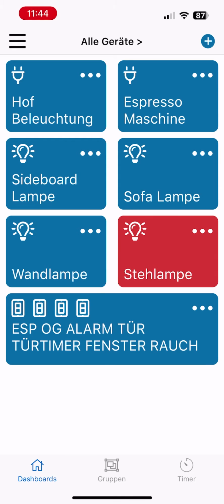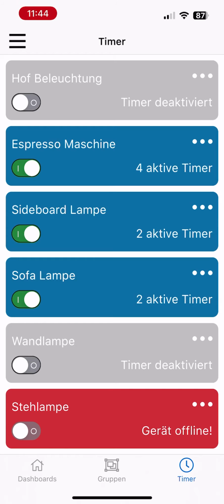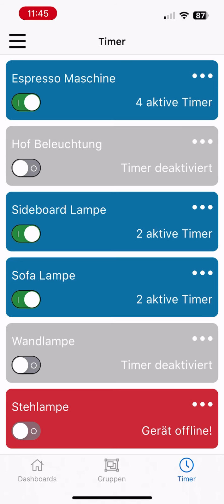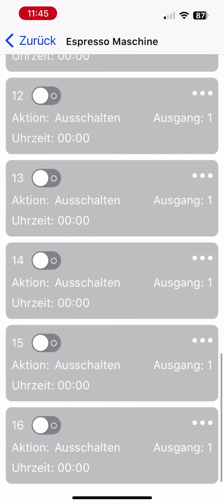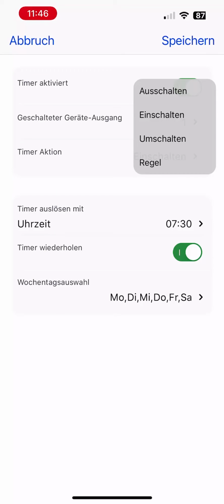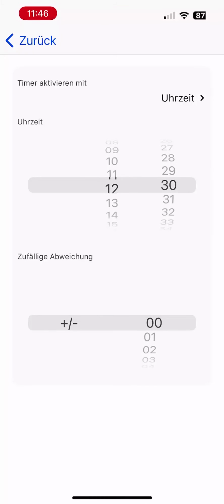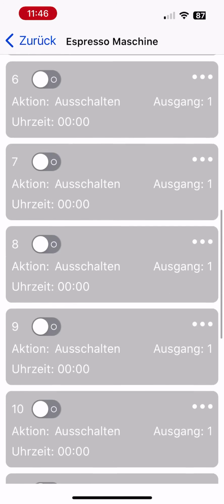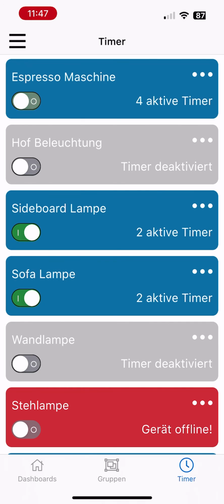Tasmota App Tasmotrol - Setting up the tasmota device timer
Instructions: Setting up the device timer in Tasmotrol in detail
1. open the timer symbol
Open the Tasmotrol app.
Tap on the timer icon in the dashboard.
2. select device timer
A list of all device timers of the existing devices appears in the same order as set in the dashboard.
Tap on the desired device timer to open the settings area.
3. activate/deactivate timer
In the upper block of the settings area there is a switch to activate or deactivate the timer.
Tap the switch to change the status of the timer.
4. select output
Below the switch is a drop-down menu in which the output to be switched can be selected.
Tap on the drop-down menu and select the desired output.
5. select action
In the next section, you can select the action to be performed when the timer is triggered.
Tap on the "Action" field and select one of the following options:
Switch off: The output is switched off.
Switch on: The output is switched on.
Toggle: The output is switched to the opposite state.
Execute rule: A previously defined rule is executed.
6. set time
In the lower block of the settings area, you can specify the time at which the timer should be triggered.
Tap on the "Time" field and select the desired time.
7. optional settings
Sunrise/sunset:
Tap on the "Time" field and select "Sunrise" or "Sunset".
Select the desired option from the drop-down menu next to it (e.g. "Offset +10 minutes").
Random deviation:
Activate the "Random deviation" checkbox.
Use the scroll wheel to set the desired deviation in minutes.
8. save settings
Tap "Back" at the top left to return to the timer selection screen.
Tap "Save" at the top right to save the timer settings.
9. configure additional timers
Repeat steps 2 to 8 for the other timers 1-16 (optional).
10. activate levels
Tap on the icon with the three levels in the timer selection screen.
Activate the desired levels from top to bottom to activate the timers.
The higher level overrides the 16 timers below it, regardless of whether a timer is activated.
Note:
This hierarchy makes it possible to activate or deactivate all settings of the timers below with a switch in the upper level.
You can edit or delete the timers at any time by tapping on the corresponding timer in the timer selection view.